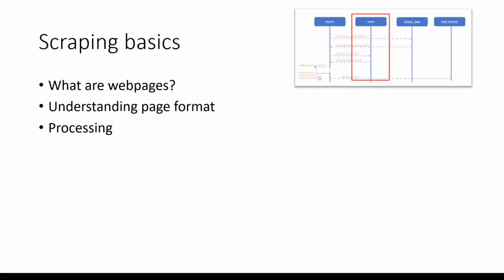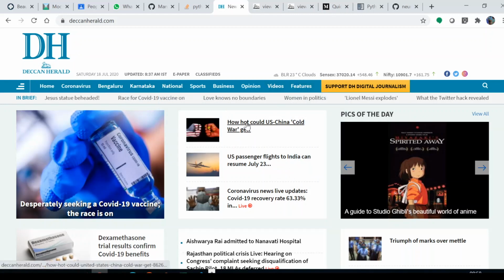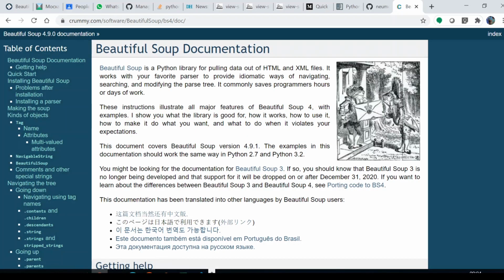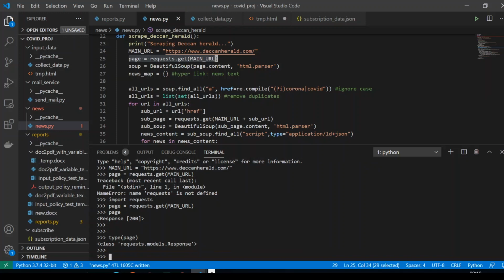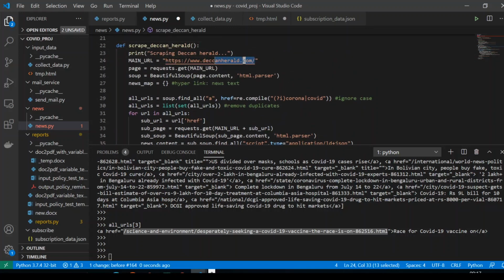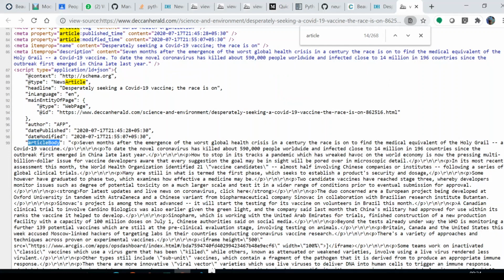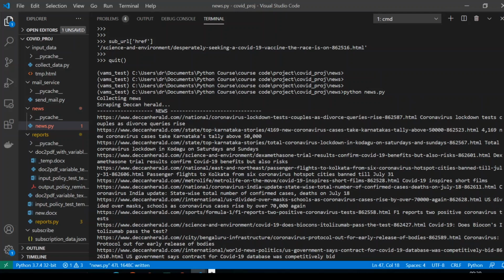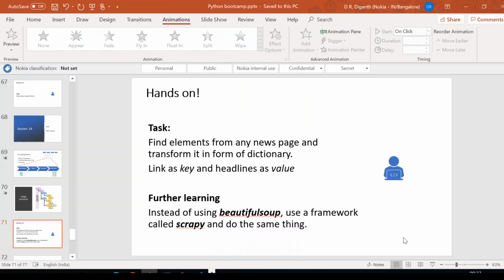Python boot camp | Session 14 | Project: Web scraping for COVID related news.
One of the components require web-scraping to collect COVID-19 releated news automatically.